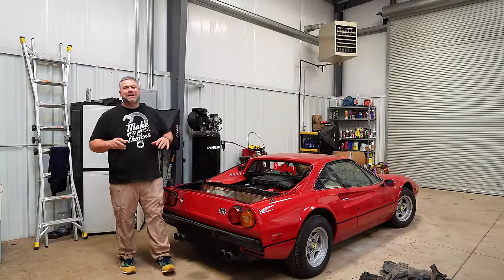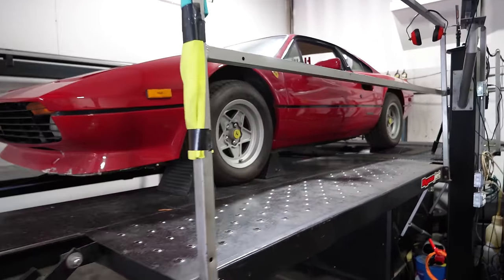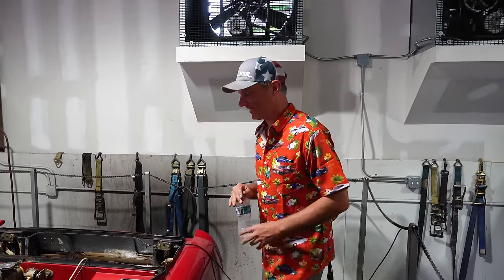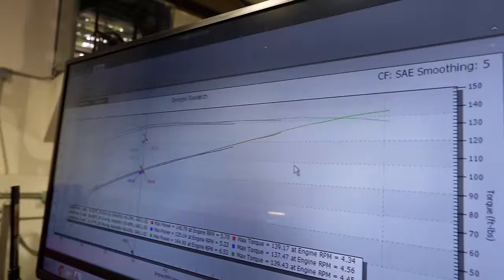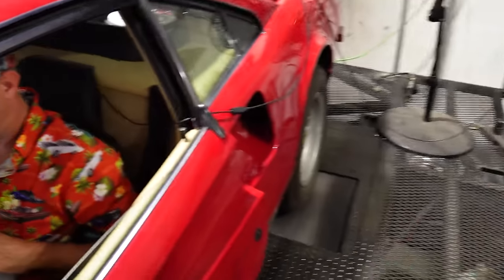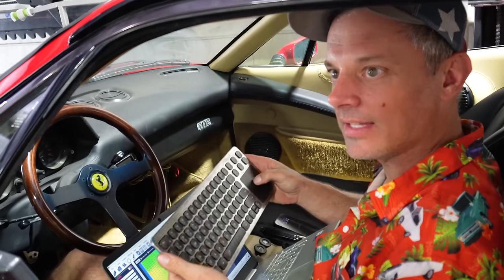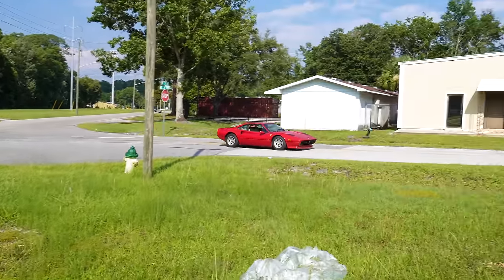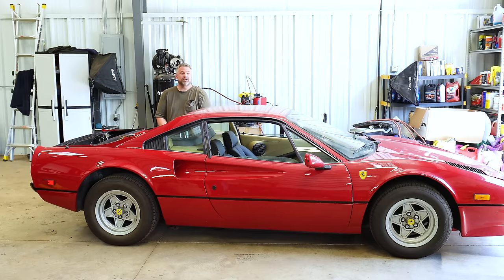Holley Fuel Injection on a Classic Ferrari: Did the CarTrek 308GTB Reach Its Full Potential?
Huge thank you to @KSRPerformanceFabrication For hosting Jared and the Ferrari for the dyno tune!

Next for the Ferrari is it goes home to @CarWizard to get the interior finished, and lots of miles put on it!

In this action-packed video, Jared and Kevin dive headfirst into the complex world of tuning and calibrating a modern fuel injection system for a classic sports car. Armed with their expertise and passion for performance, they meticulously work through the challenges that arise during the calibration process. With every adjustment and tweak, the anticipation builds as they strive to unlock the true potential of the 308GTB's engine.

Links to our partners:
Need oil? It has to be Valvoline!

Have a wiring project? Our Friends at WireCare have you covered!